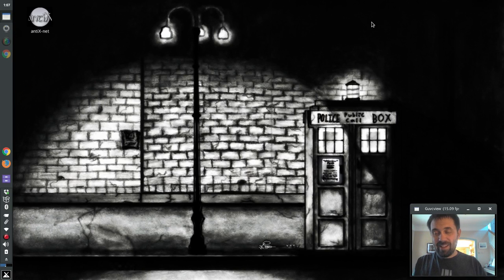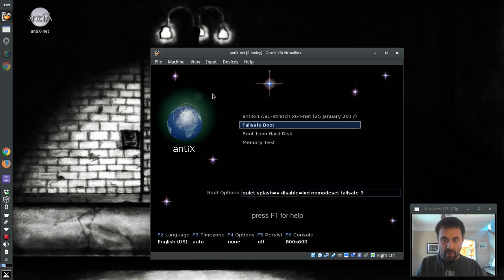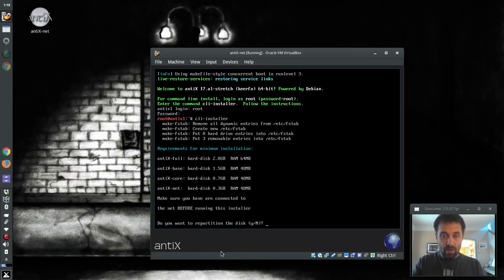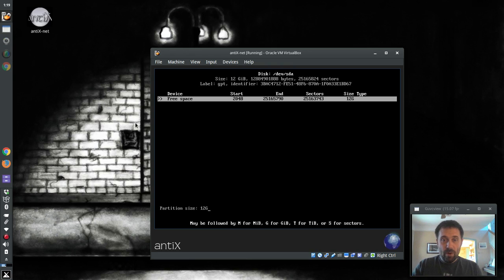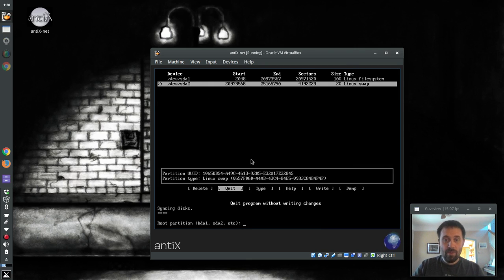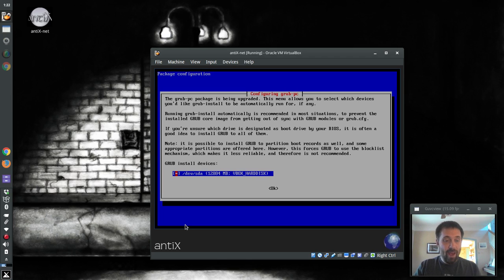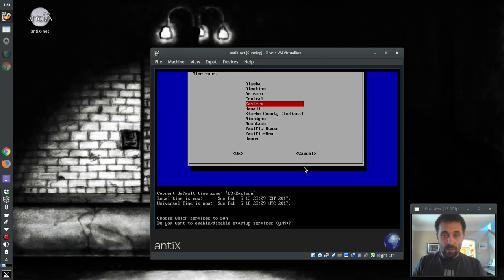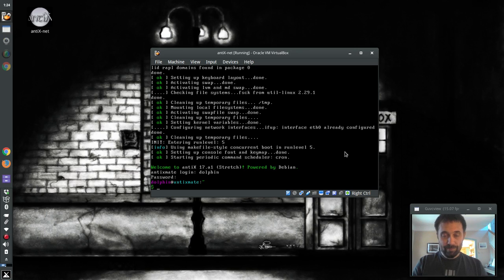Build a Custom antiX-mate install, Part I - Install the net iso.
Introduction to the custom antix build series, plus installation of the 'net' iso.

remember, antix-17 is alpha code!

original form post by anticapitalista, the antiX lead developer.